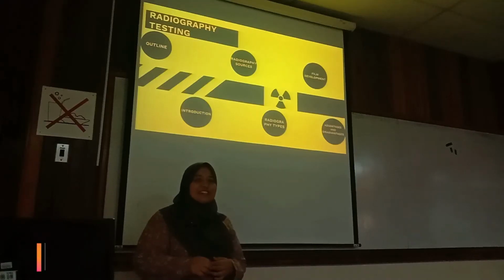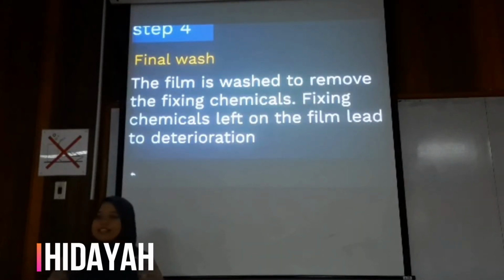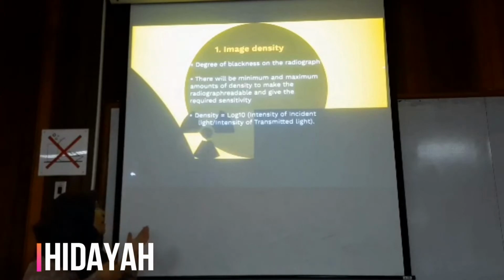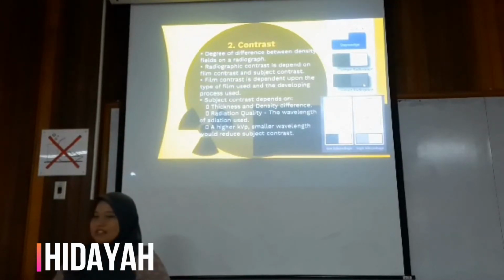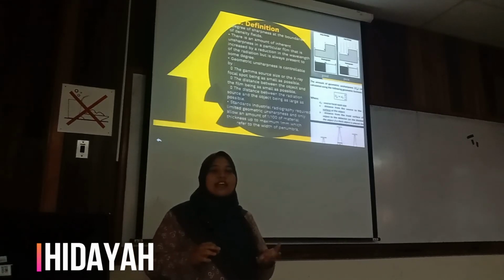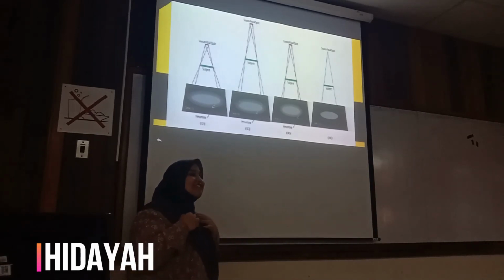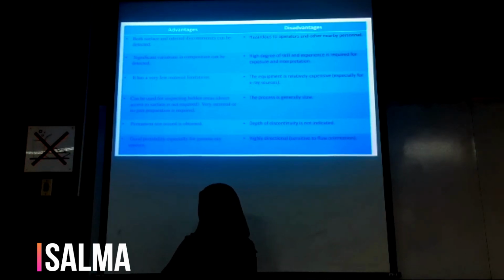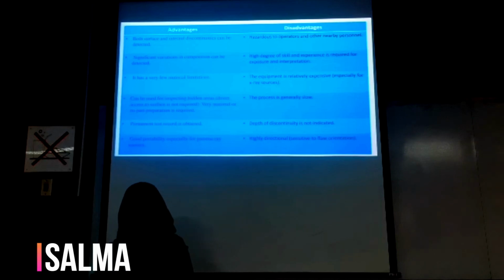industrial radiography part 2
this is our online presentation for non-destructive testing subject during PKP (movement control) due to Covid-19